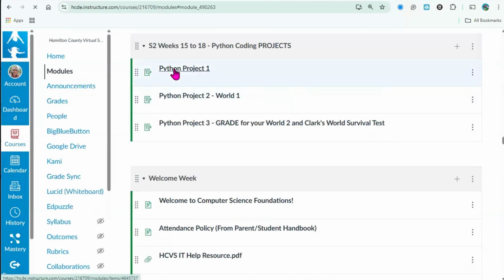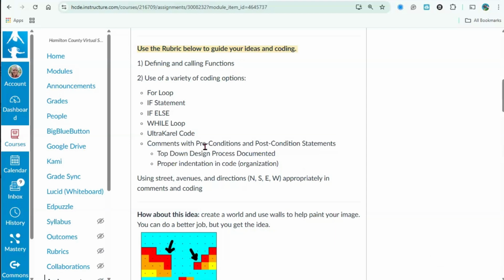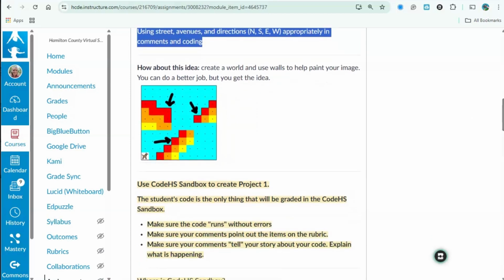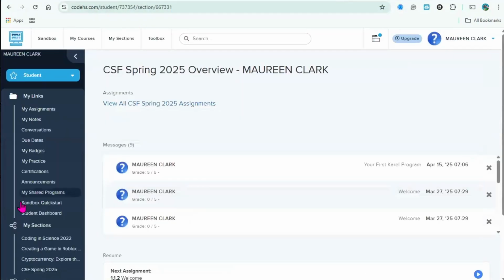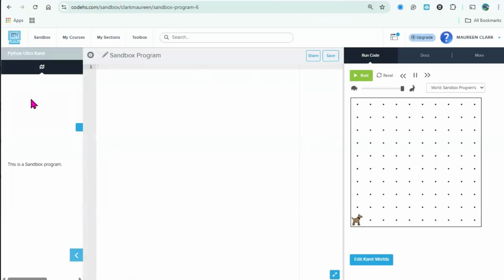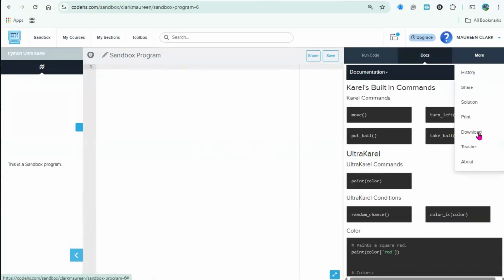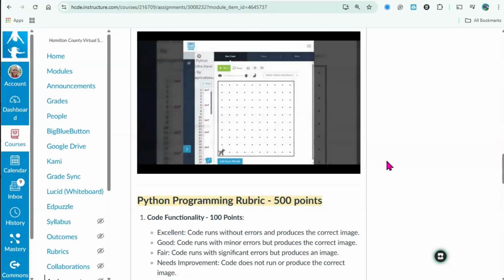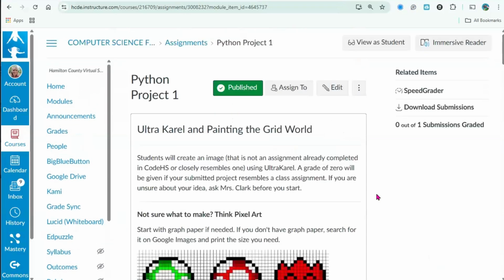Python Project 1 (Pixel Art) - Assignment Review